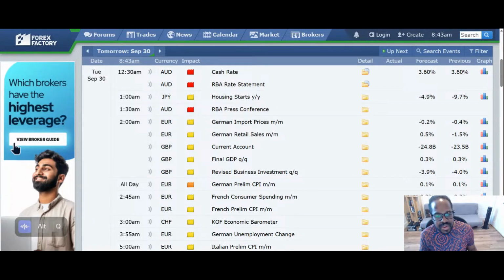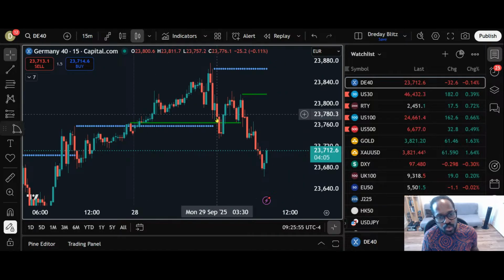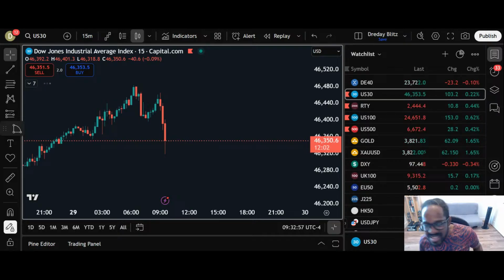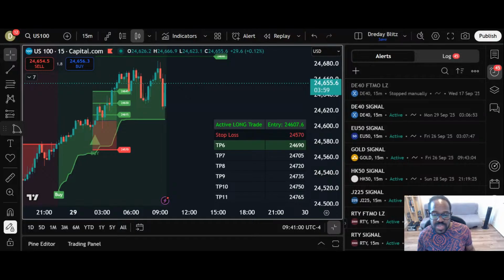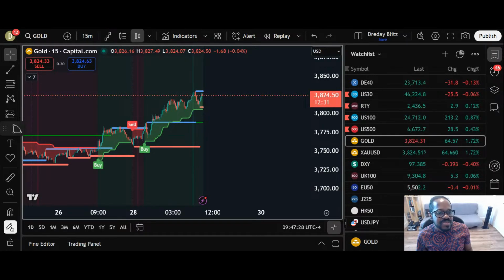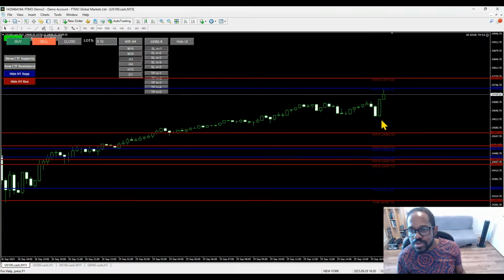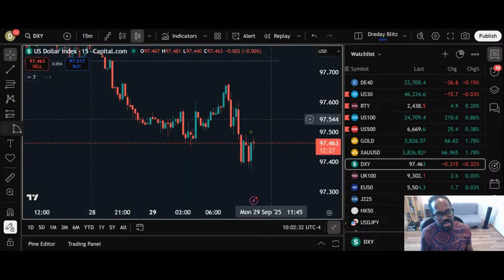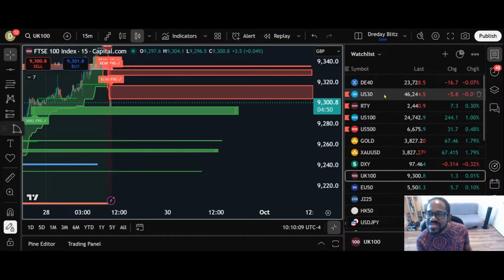Live trading NEW YORK Session (XAUUSD/NAS100/S&P 500/US30/GER40) with Dre Day FX - Sept 29th 2025